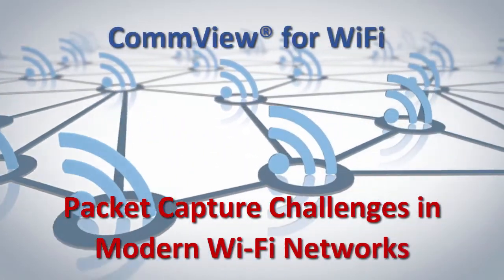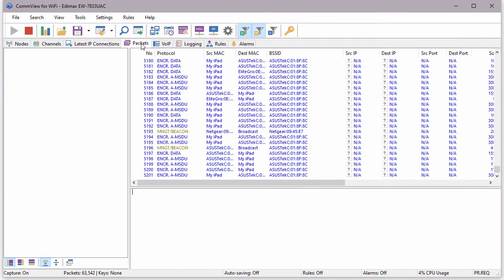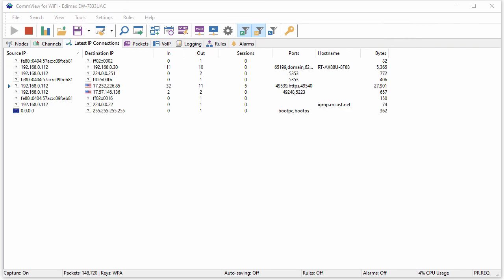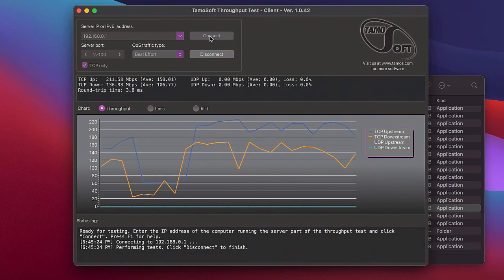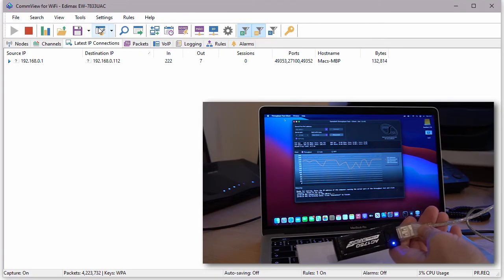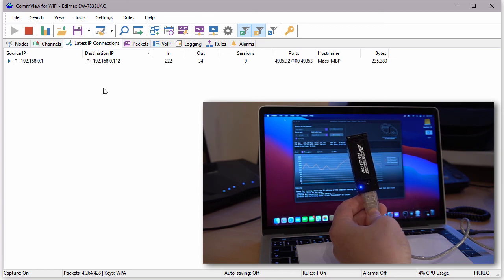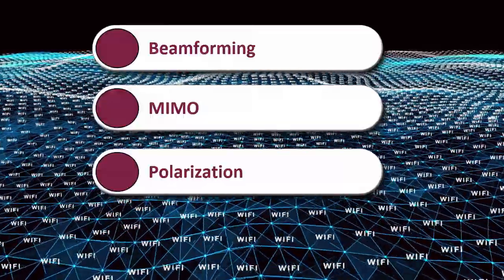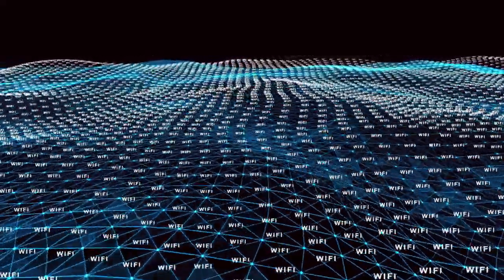Packet Capture Challenges in Modern Wi-Fi Networks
We'll talk about how challenging it is to capture Wi-Fi packets in modern networks. Modern Wi-Fi 802.11ac and 802.11ax networks use beamforming, multiple spatial streams, and higher order modulation, such as 256-QAM and 1024-QAM. Let's see how this affects the packet capturing process using a network capture and analysis tool, CommView for WiFi.